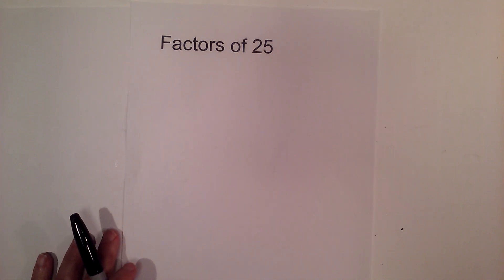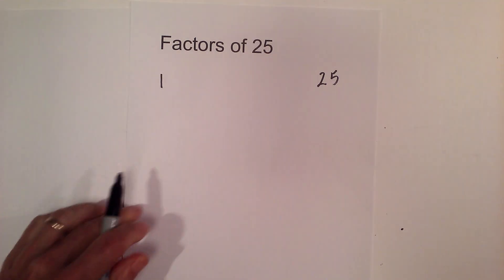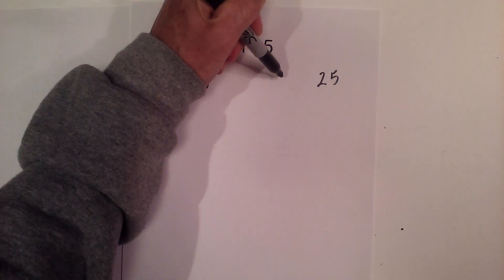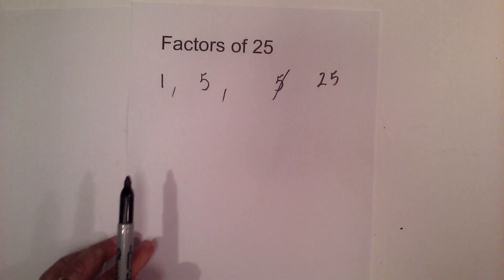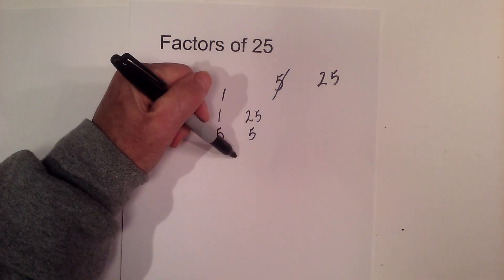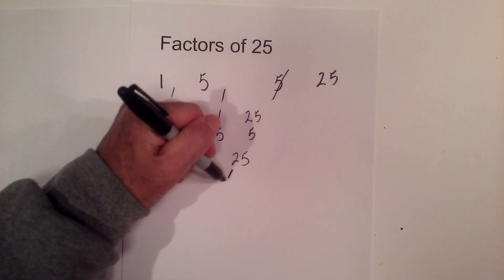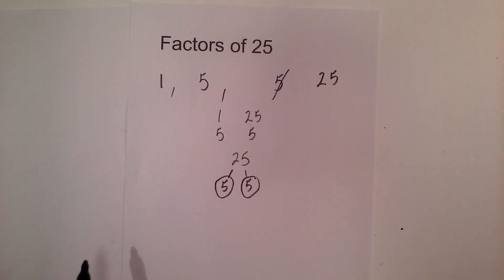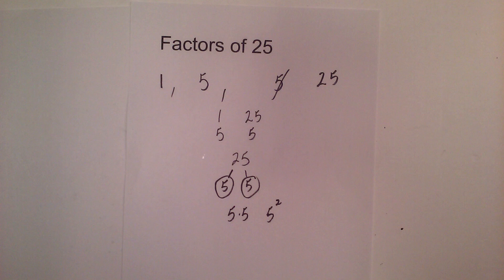Factors of 25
In this video, learn the factors of 25.
The number 25 is a composite number which means it is divisible by numbers other than 1.
I also use a factor tree to find the prime numbers of 25
The factors of 25 equal 1,5,25